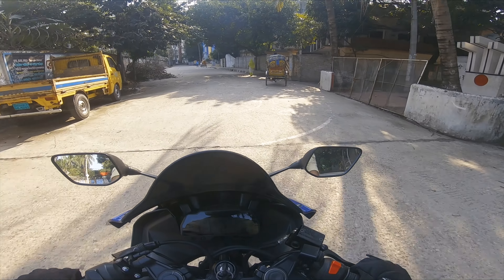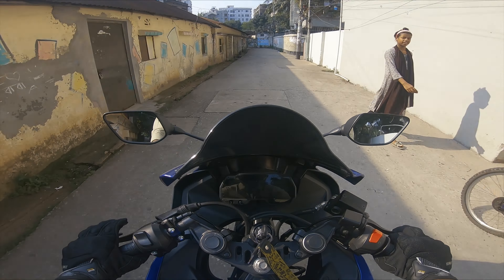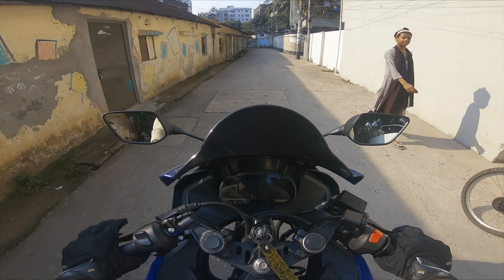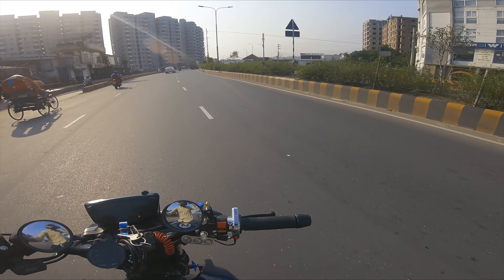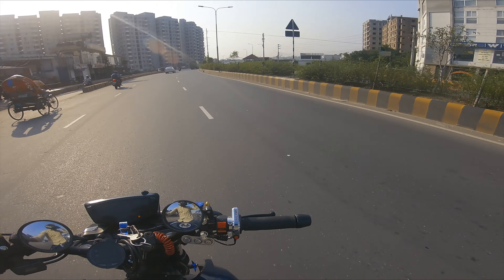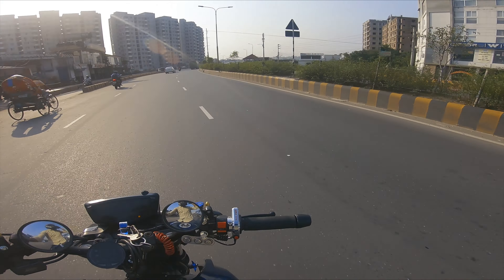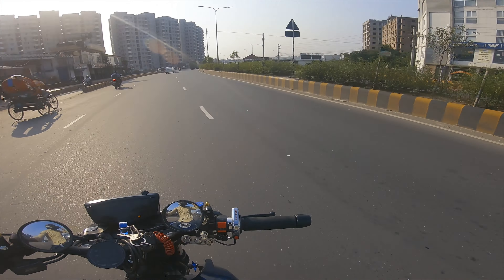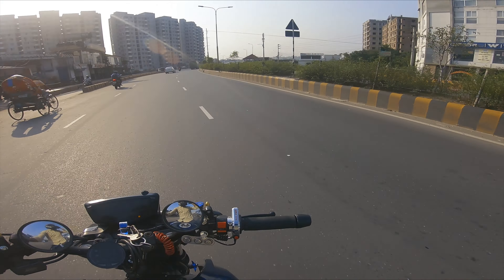Best Modified Apache RTR 160 4V | Dopeman On The Run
In this video, I'm going to show a fully modified Apache RTR 160 4V which looks very good and leaves a good impression on anyone who sees the bike. This modified Apache RTR 160 4V has an underbelly installed, which we see on the sports bike mostly but the underbelly changed its looks and is giving an aggressive look. I hope you like the modifications to this Apache RTR 160 4v.

The quick throttle that has been installed in this Apache RTR 160 4V is from UMA Racing, The Uma quick throttle left a good first ride impression on me. When I was revving the bike, it did not lack while riding.

Dopeman On The Run

4v modified
modified apache rtr 160 4v
apache rtr 160 4v underbelly installation
apache rtr 160 4v with underbelly
4v underbelly installation